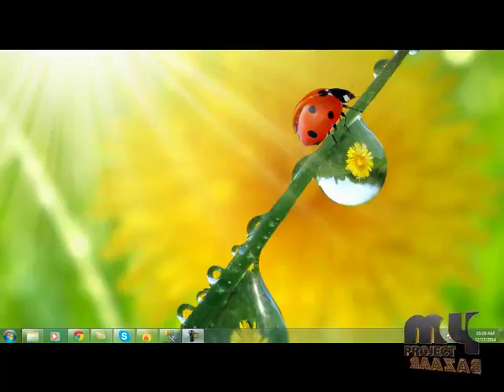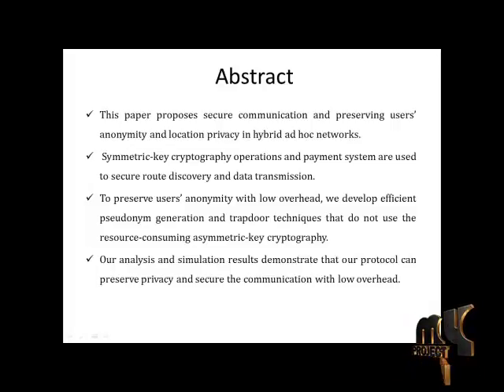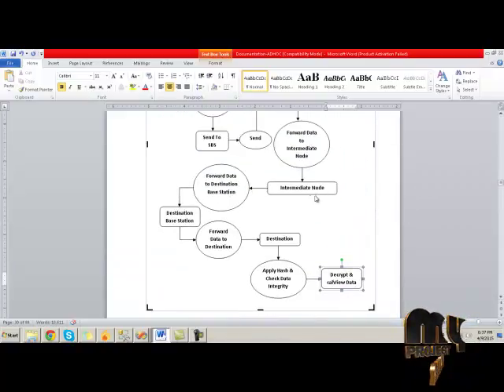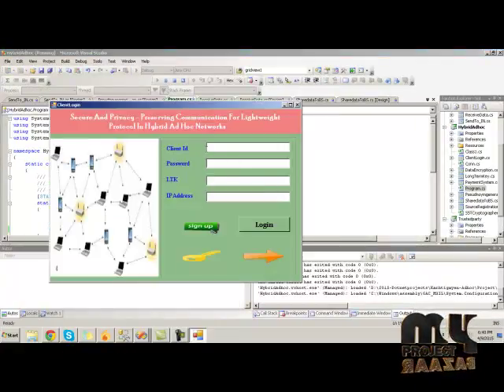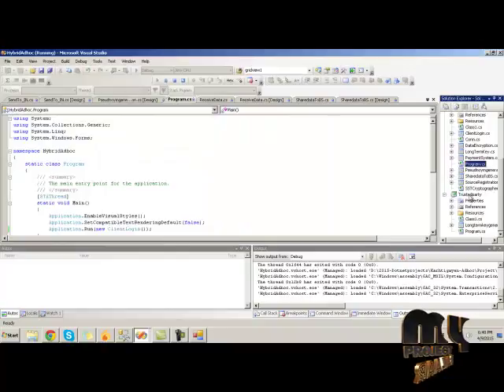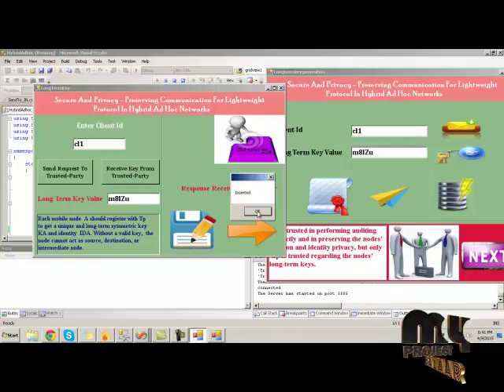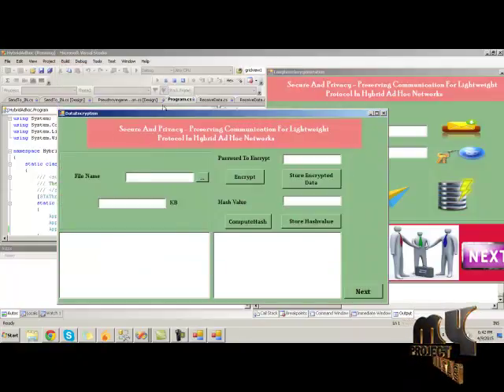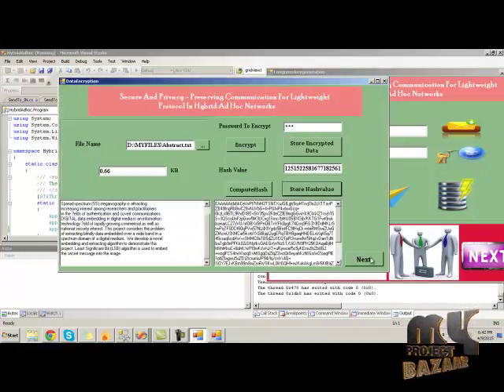Final Year Projects 2015 | Lightweight Privacy-Preserving and Secure Communication Protocol